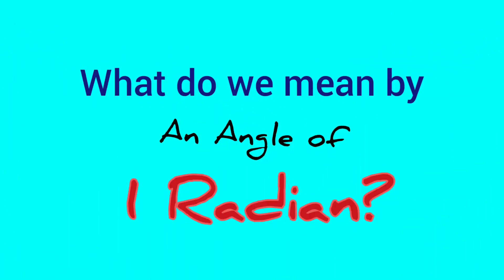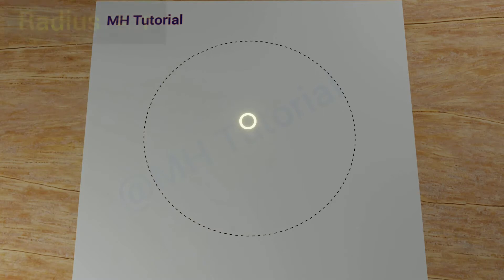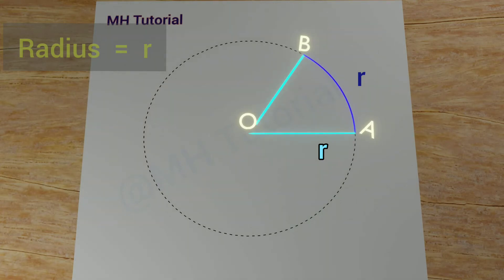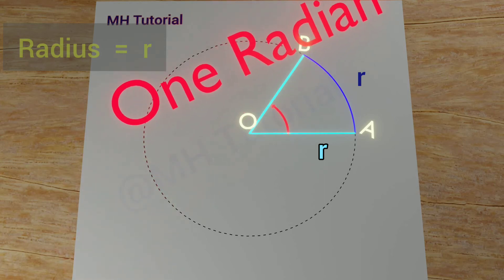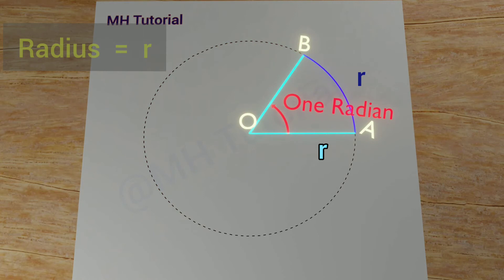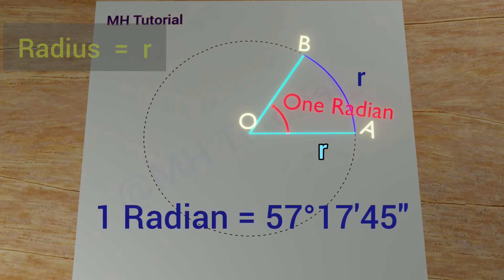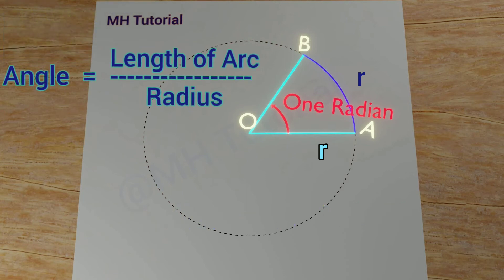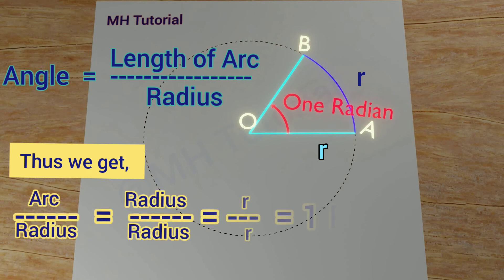What is Radian? 3D Animation. Class 9, Class 11 Physics. Mathematics, JEE MAIN, NEET,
What do you mean by 1 Radian?

Measurements of angle.

SI unit of Plane Angles.

What is the SI unit of Plane Angle?

How much is 1 Radian?

How to draw 1 radian angle?

How to construct 1 Radian angle?

WBBSE Madyamik Mathematics Exam, Madhyamik Gonit, board exam 2021
Mathematics Exam 2021, physics exam 2021
Class10 maths
Class 10 Mathematics
Class x
Class12
Class 12 physics, Geometry, Trigonometry,

What do we mean, by saying, 1 radian?

Imagine a Circle on a plane.

Whose center is at, O.

Radius of the Circle, being, R.

Let us draw, a typical radius, from its center.

It is named, as,  o a.

Copy the length of the radius.

Move it, outside of the Circle.

And then, align it along the perimeter.

With one end rest at, the point, a.

Other end of this line, reached point, b.

Thus, we converted this radius-sized straight line, into an, arc of the Circle.

Now, connect b, to, o.

Note that, these two radii, created an angle, at the center of the Circle.

This angle possesses a value, of one radian.

And, in empirical unit, it is 57 degree, 17  minute, 45  second approximately.

Note that, angle, measured in radian, is equal to ratio, of the arc, and the radius.

Thus, one radian is an angle, that a radius sized arc, subtent, at its center.

For
Class ten maths
WBBSE CLASS 10 Mathematics
Class x maths
SSC class 10 Mathematics
Class x Geometry
Class ten mathematics
Bangladesh school certificate exam
Class 9,
Class 8,
Class 7,
Class 6